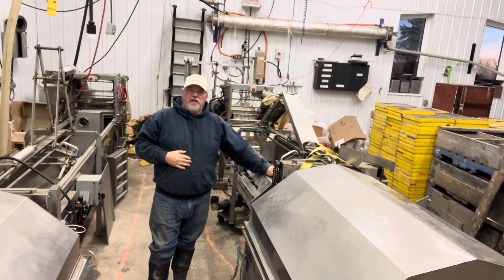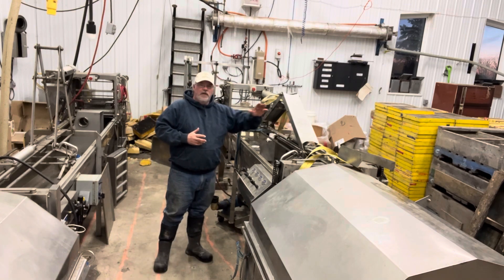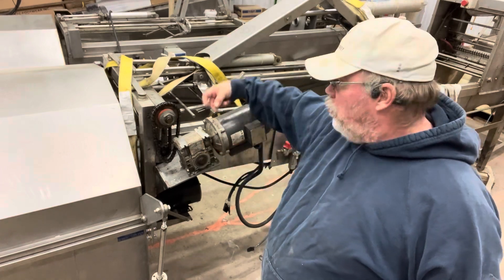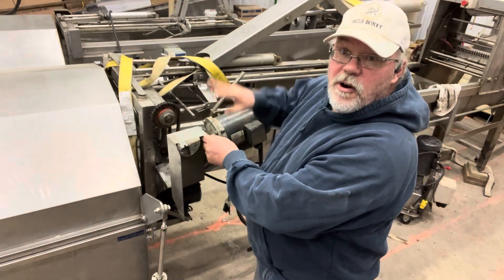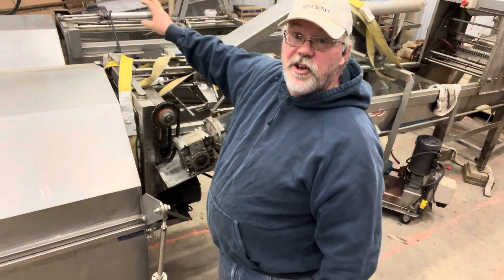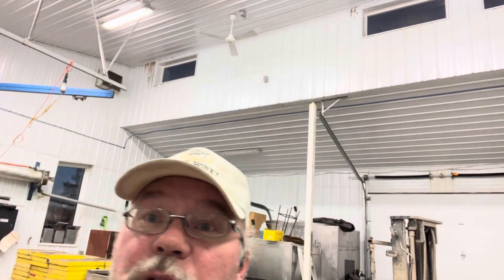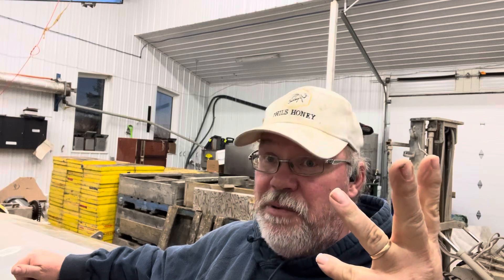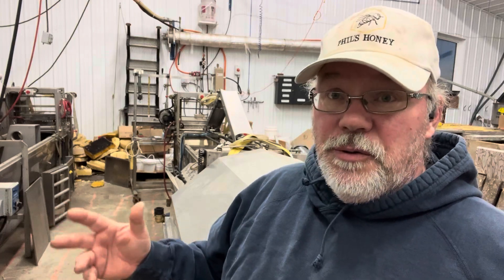Twin extractor setup.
Doubling my extraction to twin 60 frame Cowens.